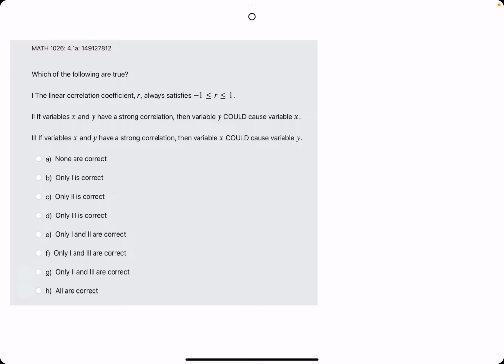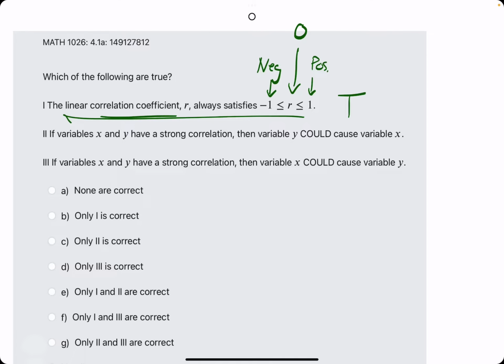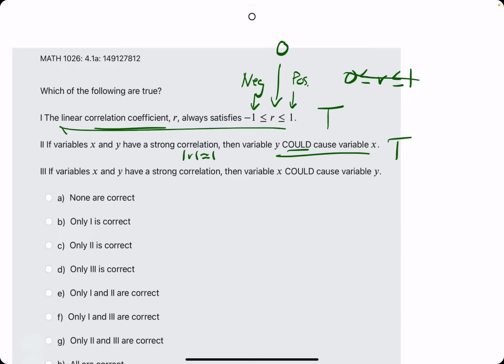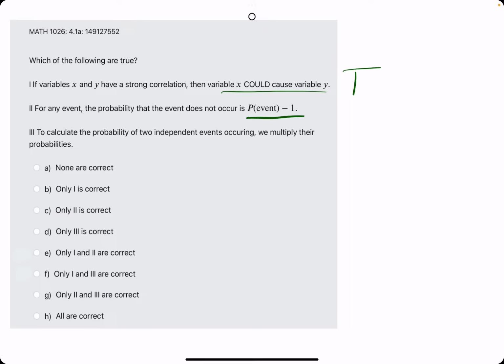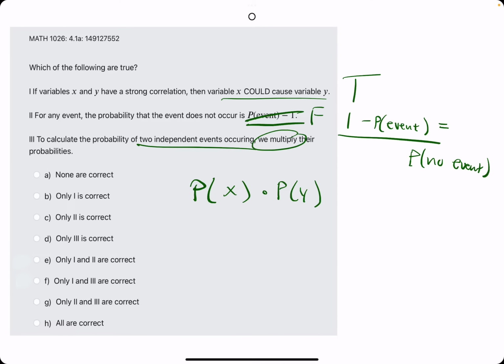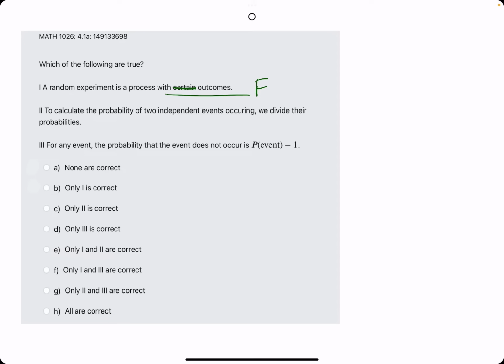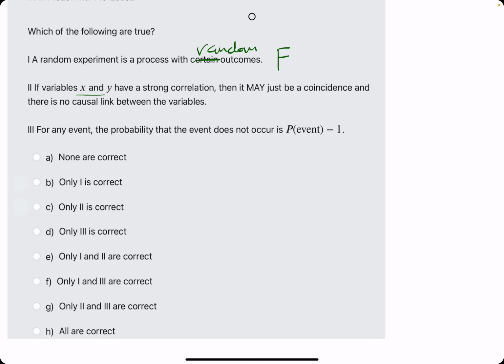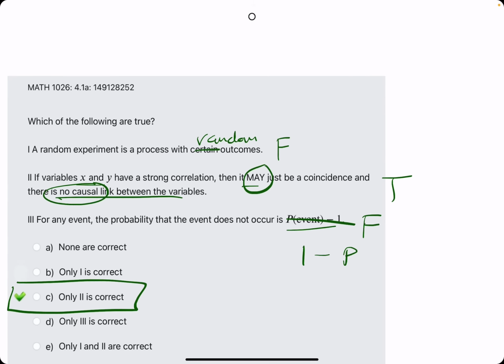Correlation Coefficient Comprehension - True or False?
00:00 Hokie dokie
00:11 Statement 1
01:10 Statement 2
01:33 Statement 3
01:50 Statement 1
02:00 Statement 2
02:39 Statement 3
03:16 Statement 1
03:37 Statement 2
03:50 Statement 3
04:05 Statement 1
04:15 Statement 2
04:50 Statement 3